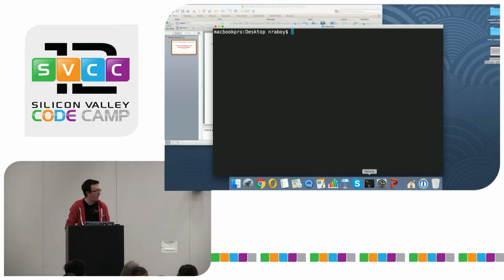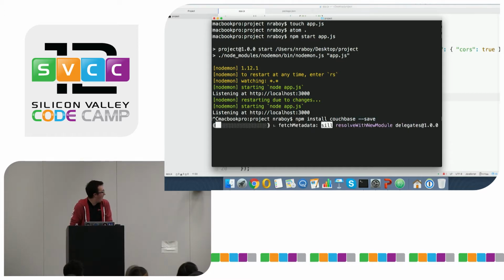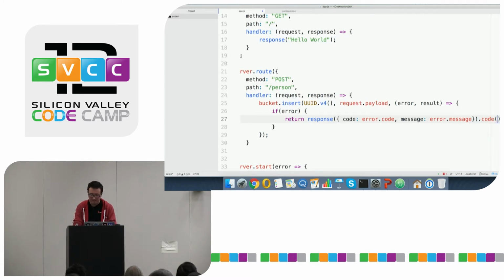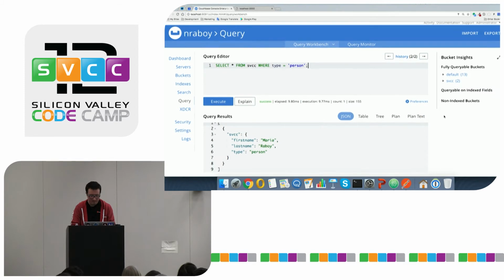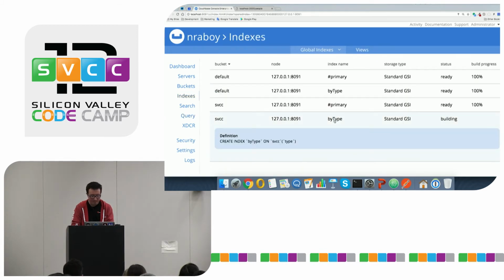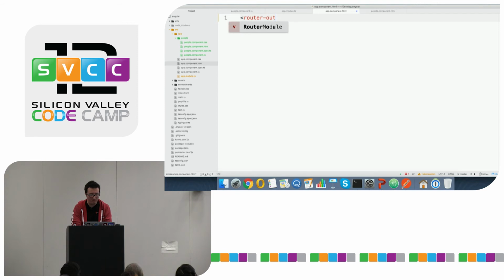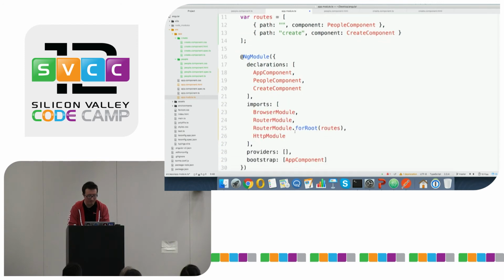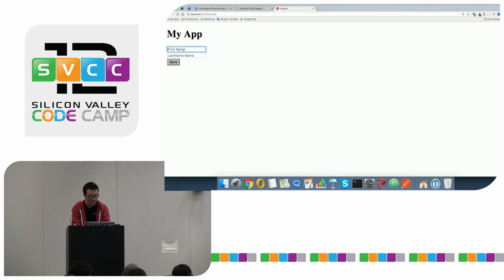Full Stack Development with JavaScript and NoSQL at Silicon Valley Code Camp 2017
Nic Raboy Talks about 'Full Stack Development with JavaScript and NoSQL' in San Jose Hosted by PayPal

Learn how to build full stack applications using various JavaScript technologies such as Node.js and Angular.

Speaker Biography for Nic Raboy

Nic is a Developer Advocate for Couchbase in the San Francisco Bay Area. He has released several native and hybrid mobile applications to iTunes and Google Play and writes about his development experiences related to making web and mobile app development easier to understand. He has experience in Unity3D, Apache Cordova, Java, NoSQL, SQL, and Node.js.